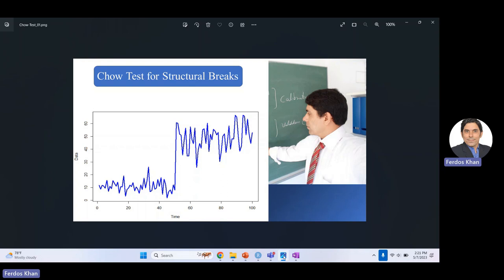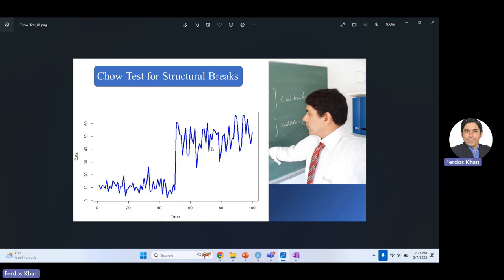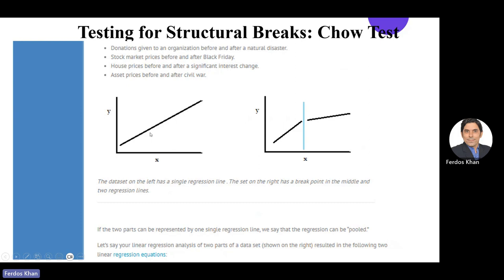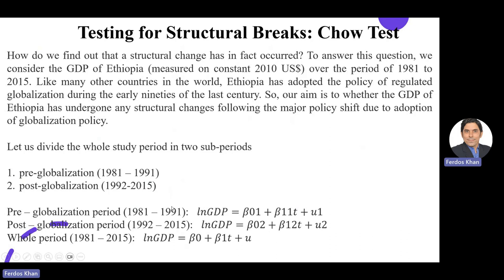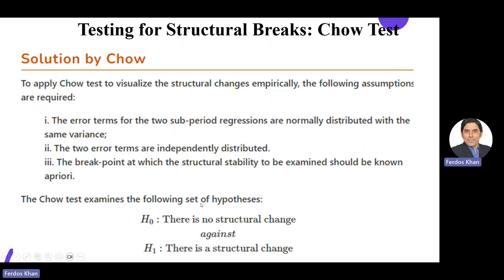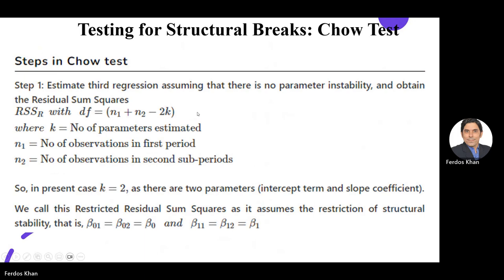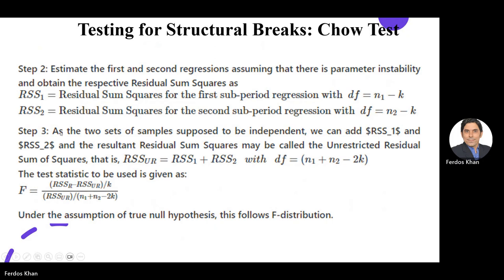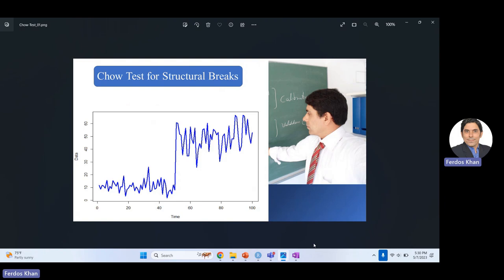Chow Test for Structural Breaks or Changes in Data || RStudio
This video explain in detail about the Chow Test for structural breaks. In the first part, theory is explained followed by detailed explanation by implementation in R.